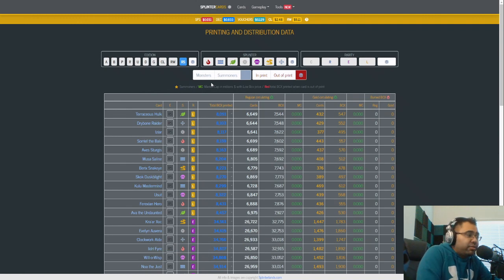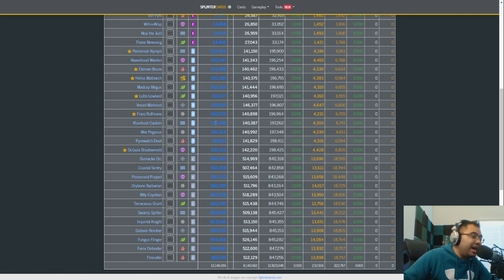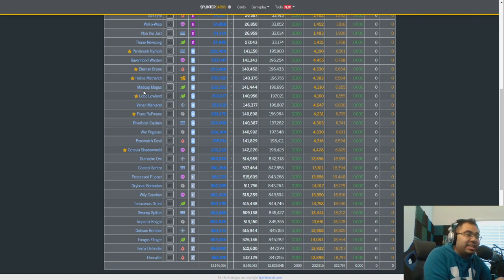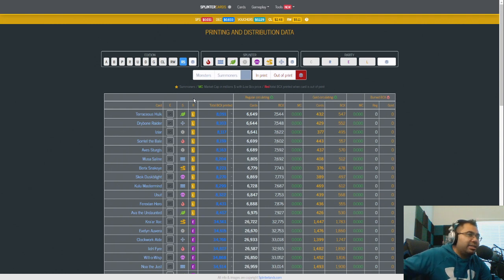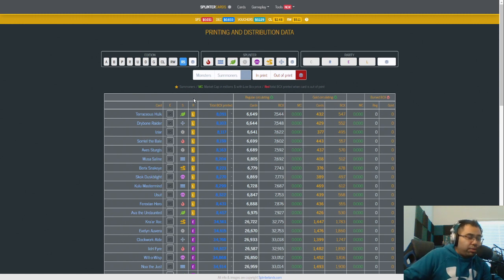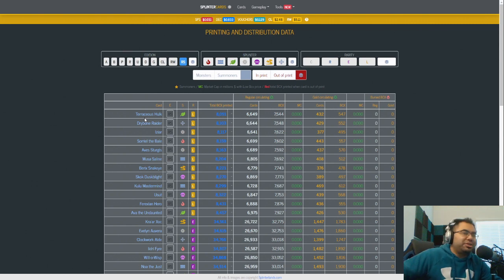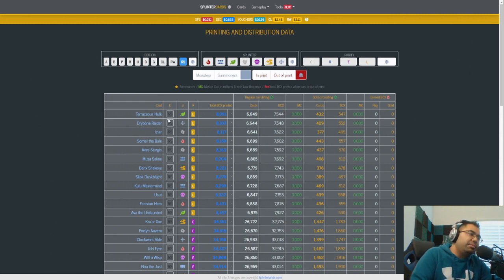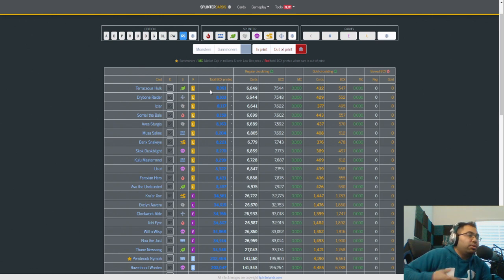SHOULD SOUL BOUND REWARD CARDS BE USABLE ON LAND?